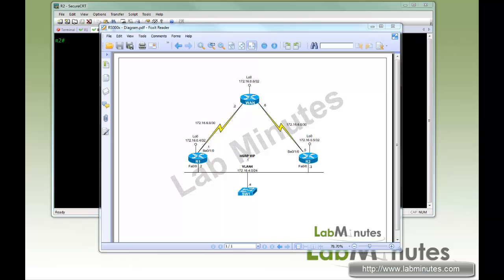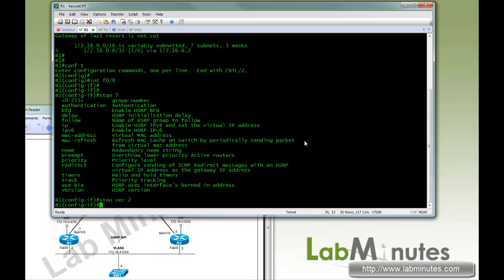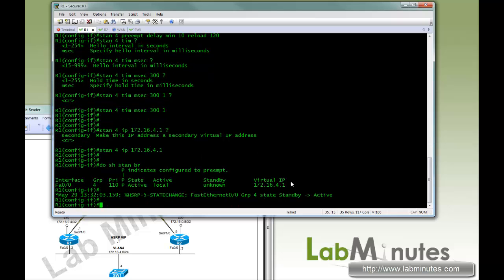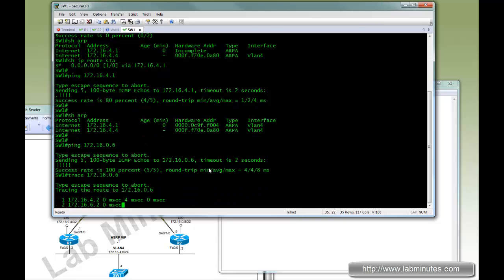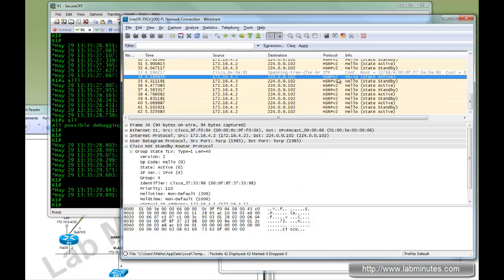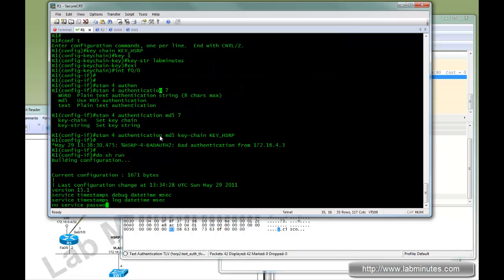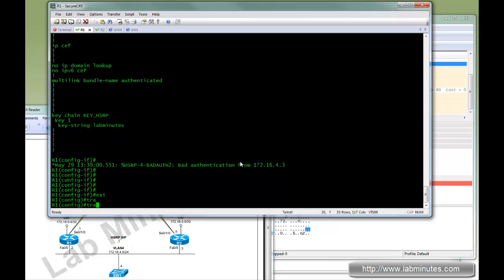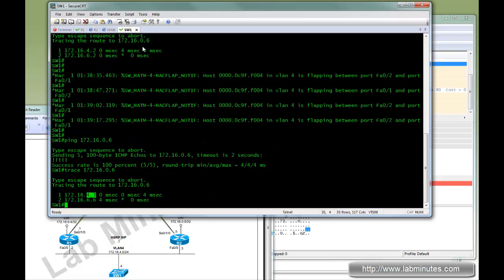LabMinutes# RS0008 - Cisco Hot Standby Router Protocol (HSRP) Configuration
The video demonstrates HSRPv2 configuration on two routers providing an IP gateway. Failover behavior caused by interface object tracking is observed. We look into the HSRP packet and identify differences between having MD5 authentication enabled and disabled. HSRP provides redundancy at the first-hop gateway to end devices. Although load balancing is possible, multiple HSRP group and virtual IPs are needed.

 Topic includes
 - Basic HSRPv2 Configuration
 - HSRP priority and preempt
 - HSRP MD5 authentication
 - HSRP Interface Object Tracking
 - HSRP Packet Analysis